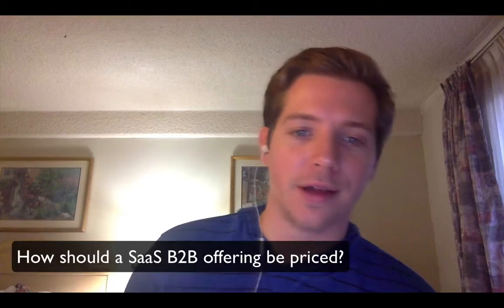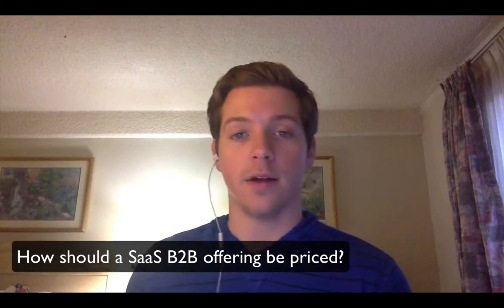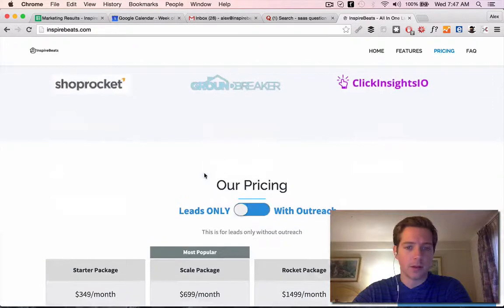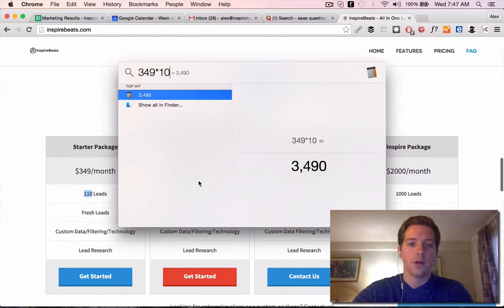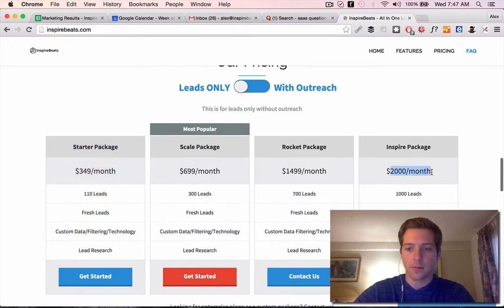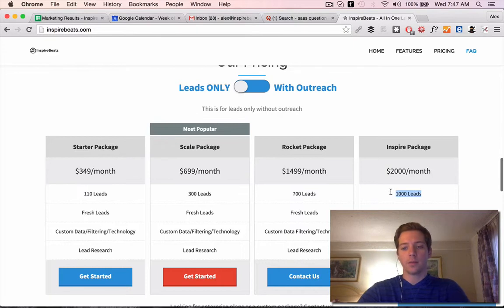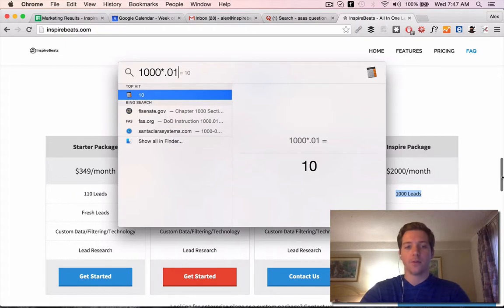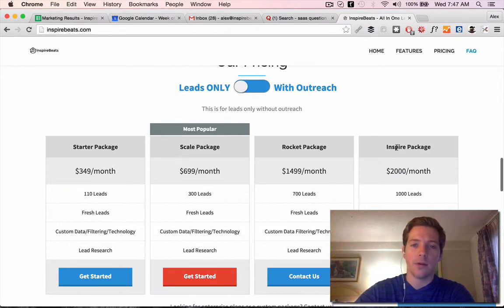How should a SaaS B2B offering be priced? - @alxberman - Alex Berman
Pricing can be a tricky situation for startups, my advice is to divide the value you deliver by 10 and start there